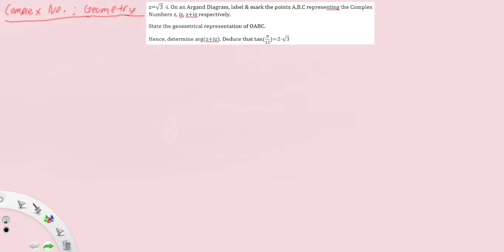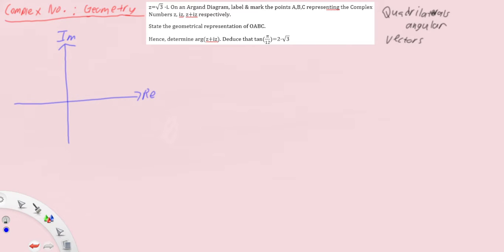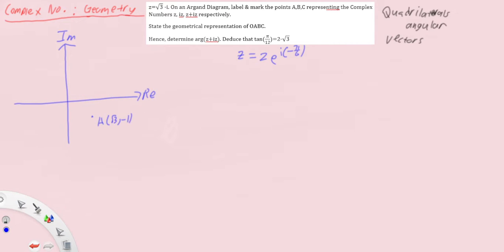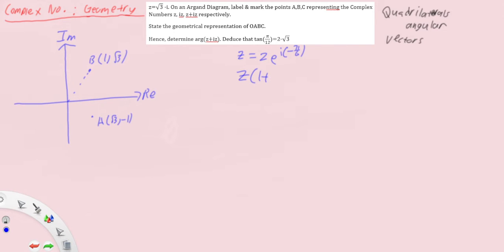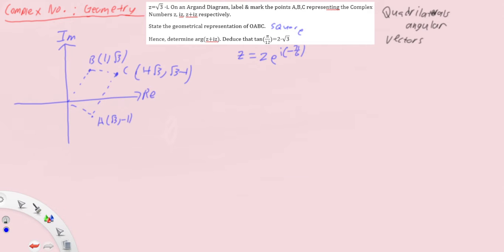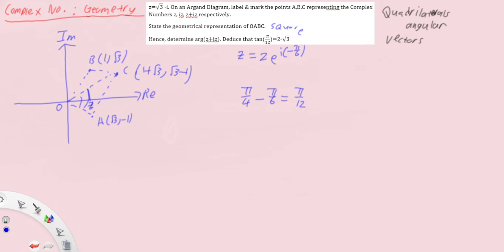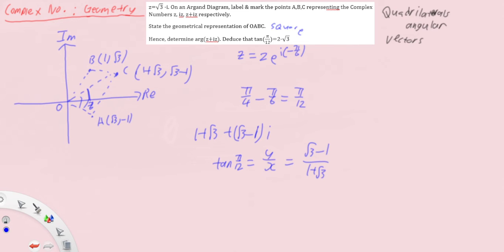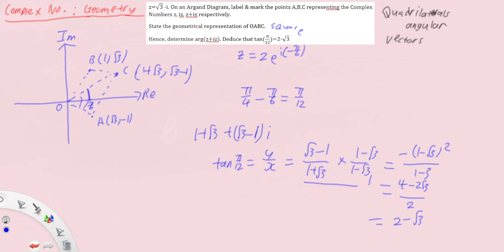11. Complex Numbers: Geometry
Hai~ :3

In the last question type, we have Geometry.